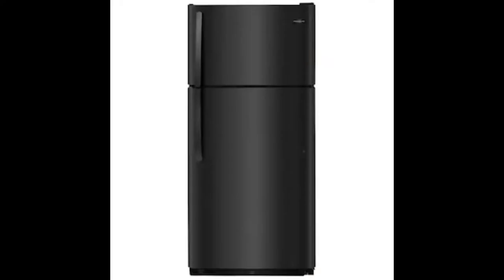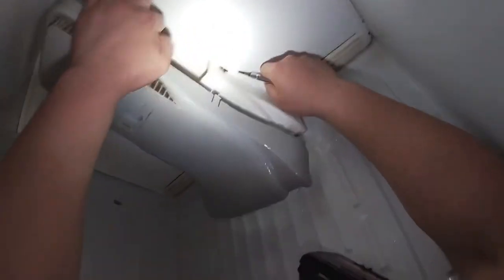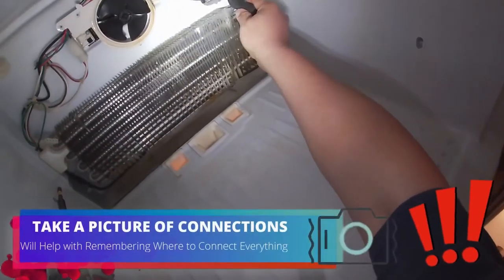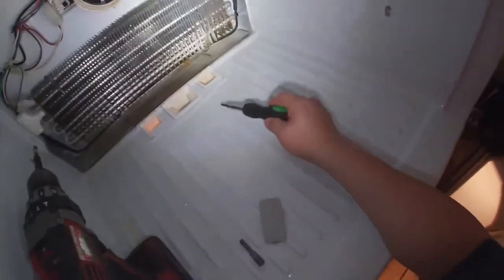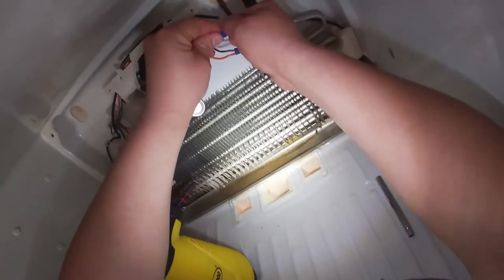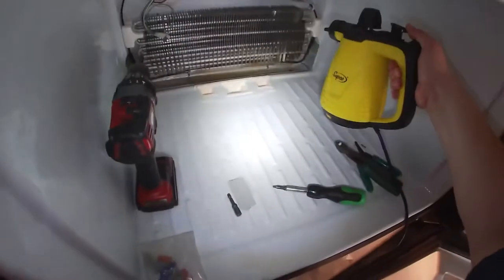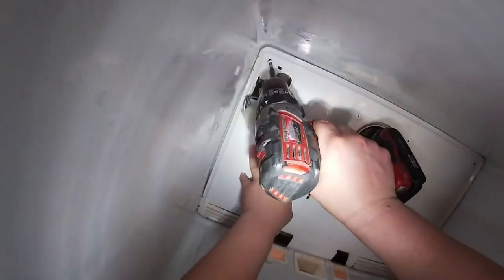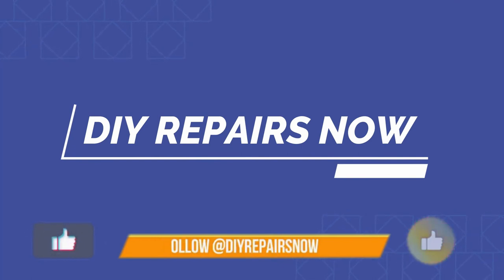How to Fix Whirlpool Refrigerator Ice Build up in Freezer | Leaking Water | Model WRT138TFYB00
In this Video, We have a Whirlpool Top and Bottom Refrigerator, Which had a lot of Ice build up inside of the Freezer Section, as Well as it would Leak Water into the Refrigerator. We Found that the Drain Line inside the Freezer was Clogged. We unclogged the Drain Line, As Well as Replaced the Defrost Thermostat as a Precaution, Per the Customers Request. Are you having this Issue with your Whirlpool Refrigerator? Make Sure to watch the Entire Video to see How to Repair your Refrigerator.